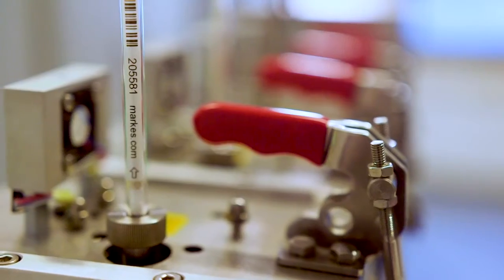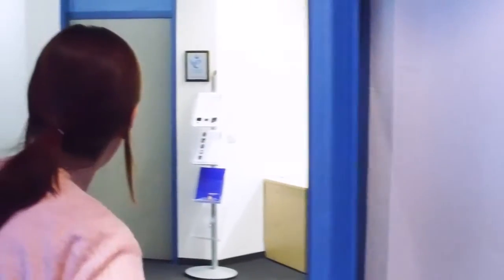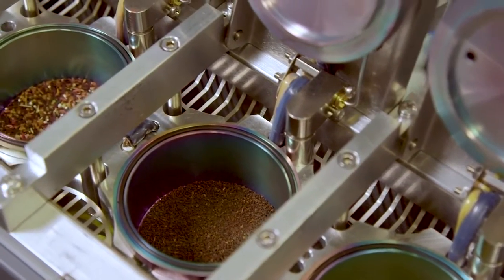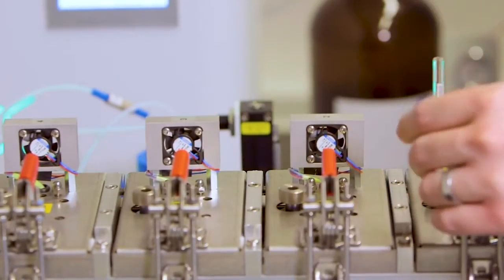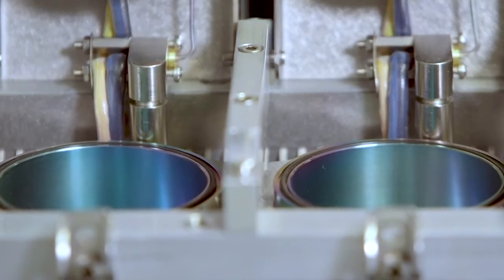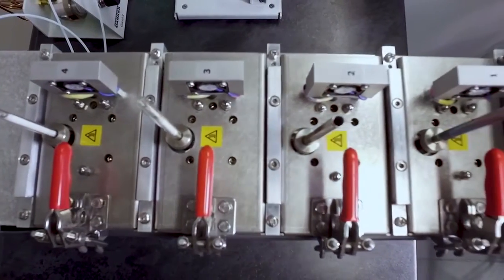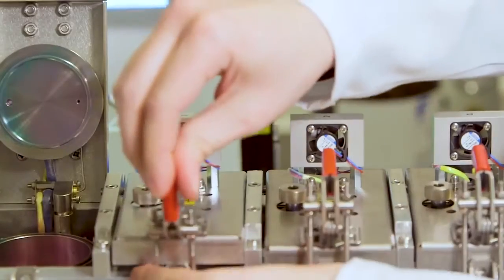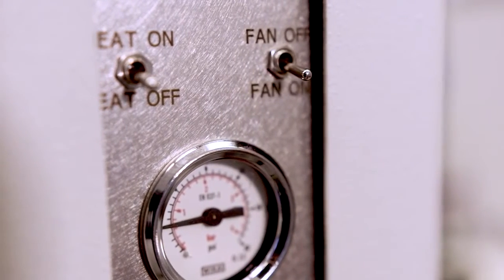Markes International – Micro-Chamber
The Micro-Chamber is a compact, stand-alone unit for the rapid, method-compliant screening of chemicals emitted from a wide variety of products, materials and foodstuffs. It is used in numerous industries – automotive, building products, consumer goods, food and drink – for QC, R&D, formulation, competitive comparisons and odour profiling.

In this video users of the microchamber describe how and why they use it in their working lives.